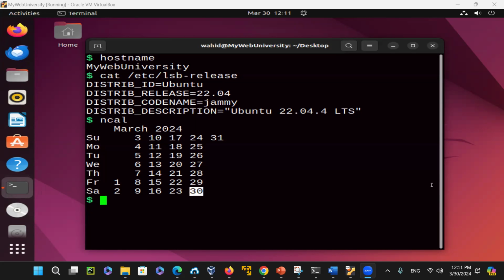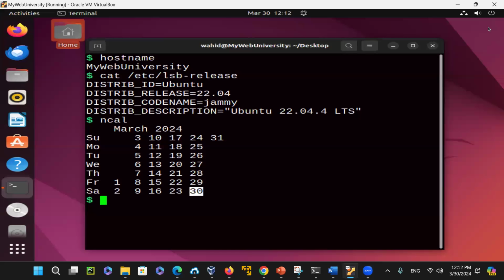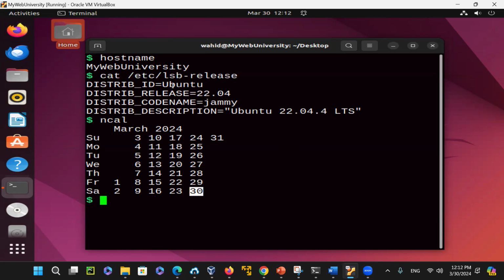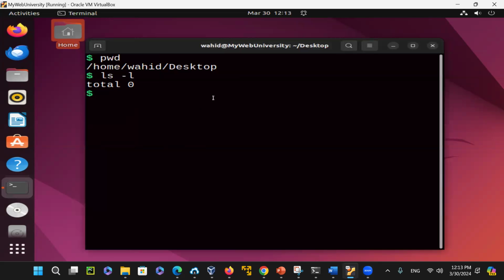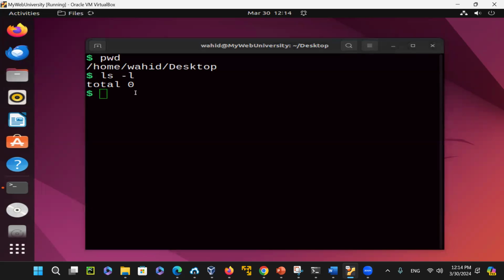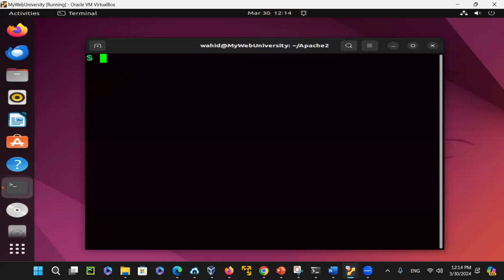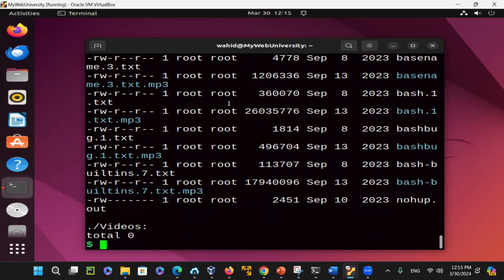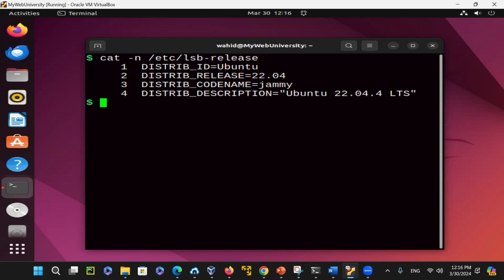Tutorial (How To Remove Duplicate HOME Icon From Desktop)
If you are like me and don't like duplicate icons in your Desktop, in this video I demonstrate how to remove duplicate 'HOME' icon. for all free resources. Find our English channel content here YouTube.com/@mywebuniversity

Happy Learning!